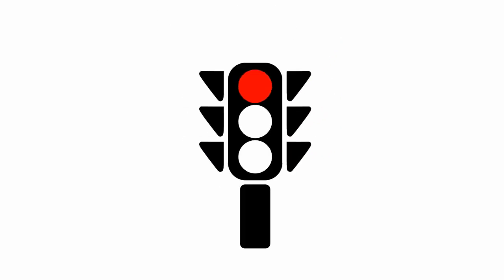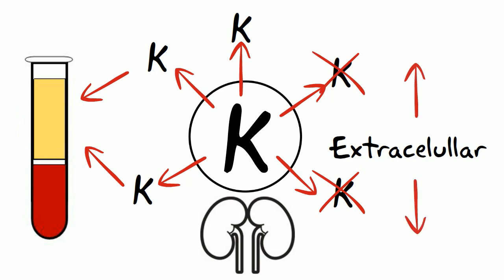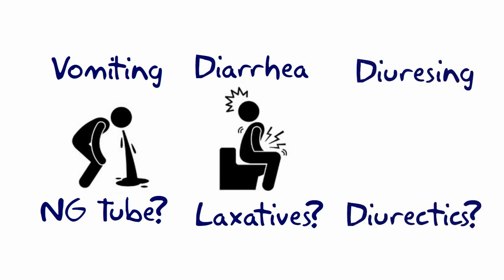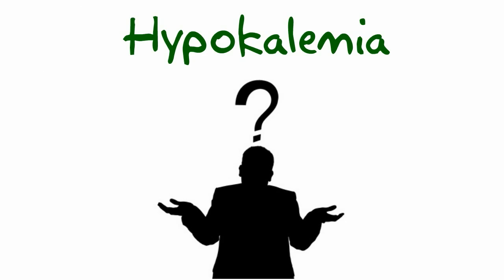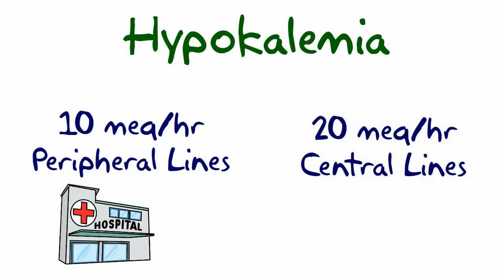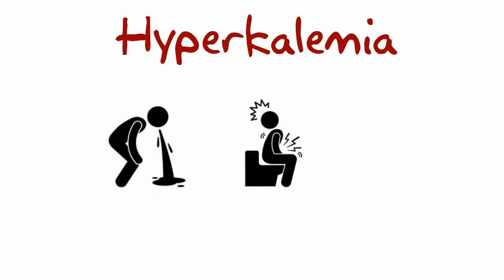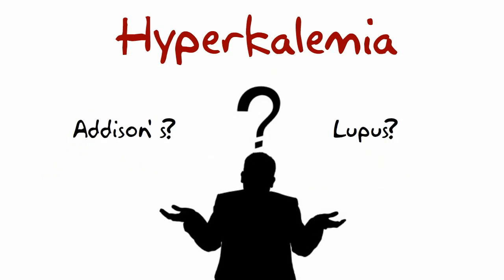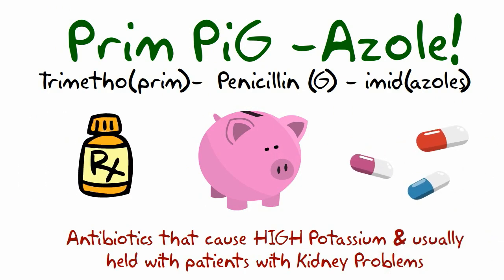What is Potassium NCLEX Prep Nursing School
@Nursing KAMP

nursingkamp.com Potassium Hypokalemia Hyperkalemia Nursing KAMP StickEnotes TBB SEN Hyponatremia Sodium Lab Value Blood Hyponatremia Mnemonic Nursing Student This is a collection of my Blood Book part of BMP Fishbone diagram explaining the Hyperkalemia Hypokalemia, Na K Cr Hypomagnesemia BUN Creatinine Addisons Dehydration Study Sheets for Nurses NCLEX Tips Nursing Notes Cheats